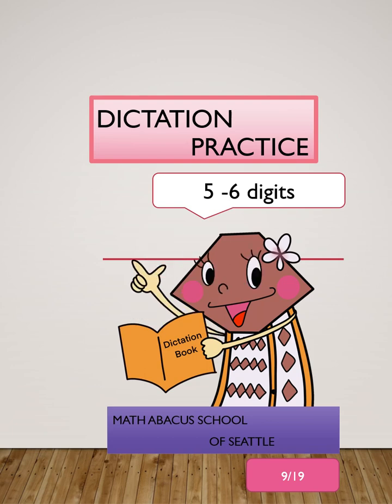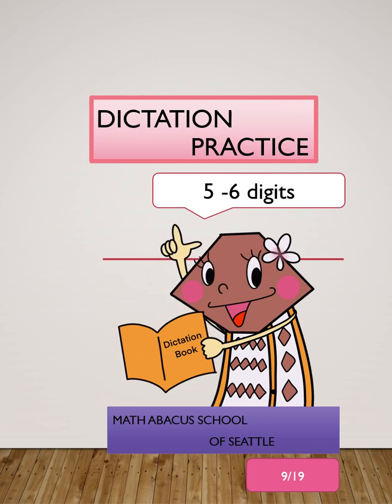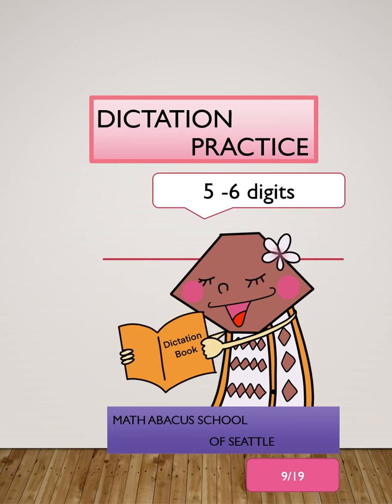5 6 digits Dictation Practice 9 19